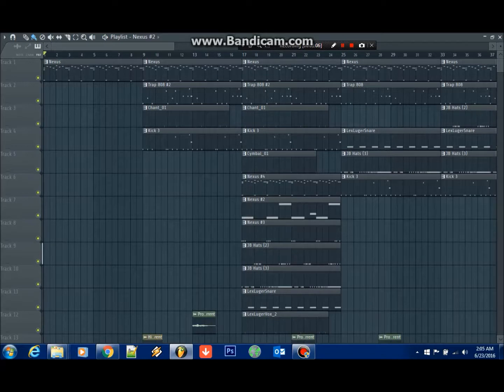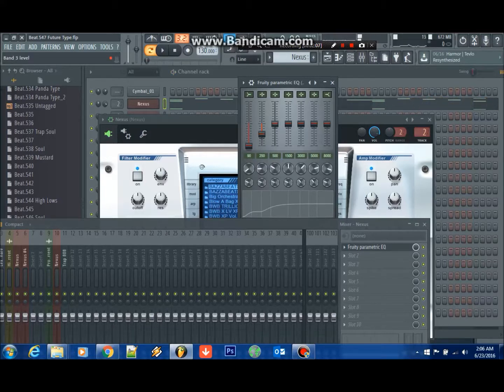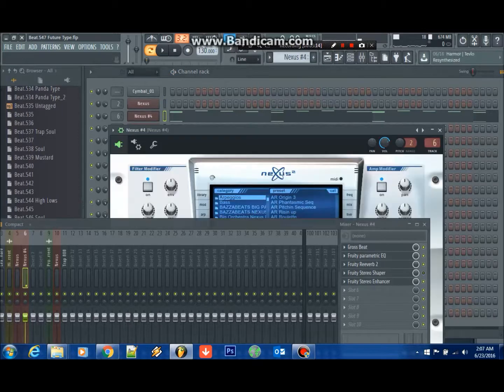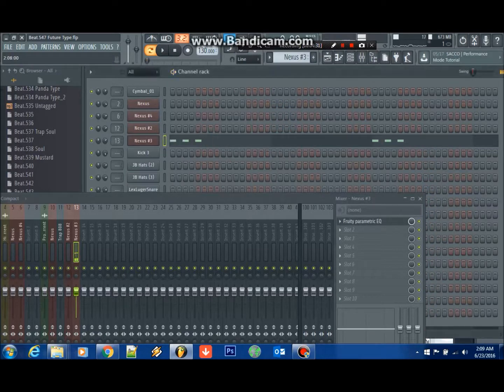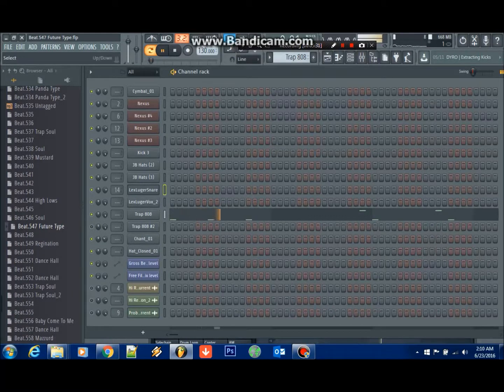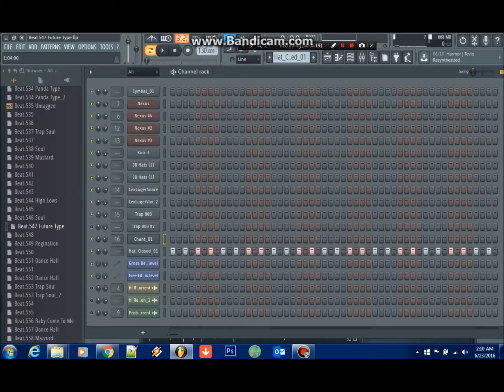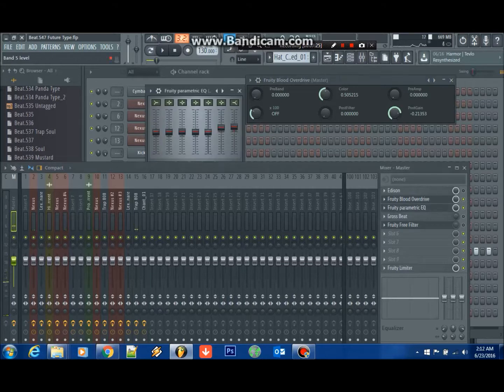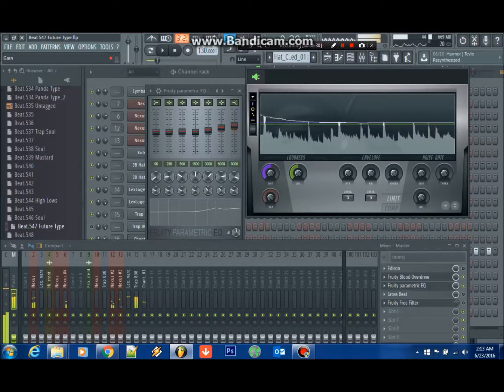How To Mix A Hip Hop Beat In Fl Studio 12 By Reggie Beatz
Purchase The Beat Here
👀🔥Looking for More Beats?

👉 Looking for High-Quality Mixing and mastering? I got you.

🔥 Do you want to request a tailored custom beat? Hit me up on fiverr and get your beat ASAP!

🌐Do you want to take your music career to a different level with a website?